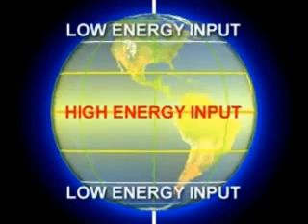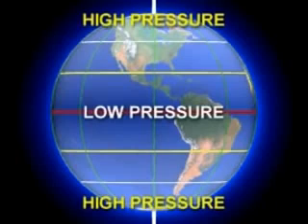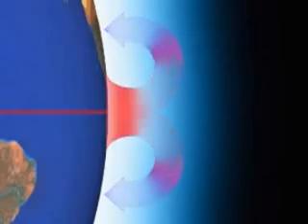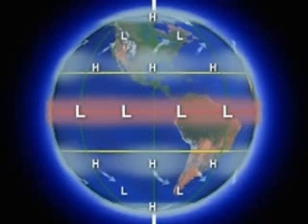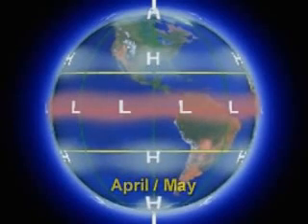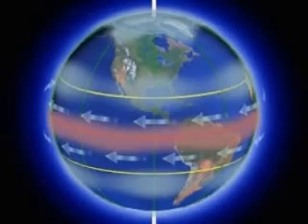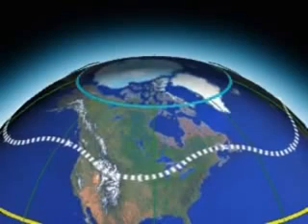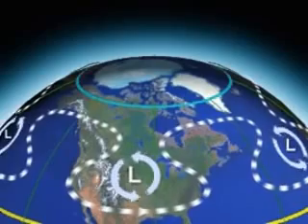global circulation ගෝලීය සුළං සංසරණය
අඩු පීඩන හා වැඩි පීඩන පද්ධති වල පිහිටීම හා සුළං සංසරණය.